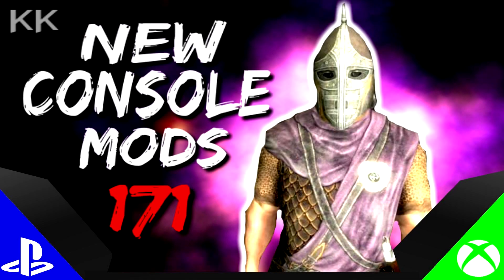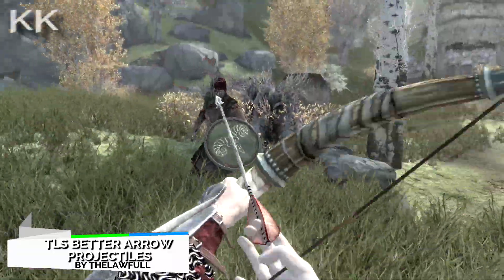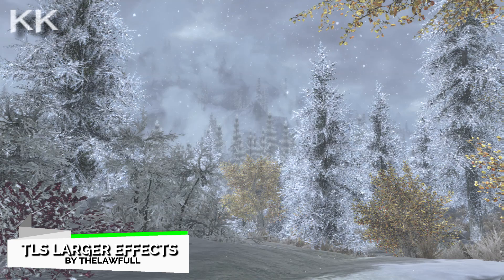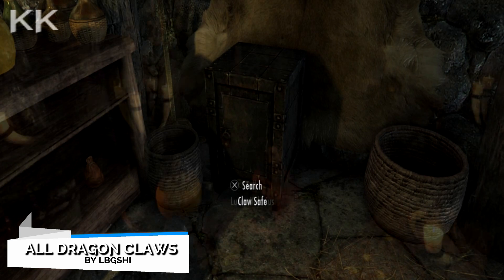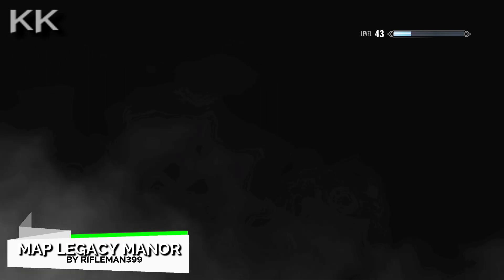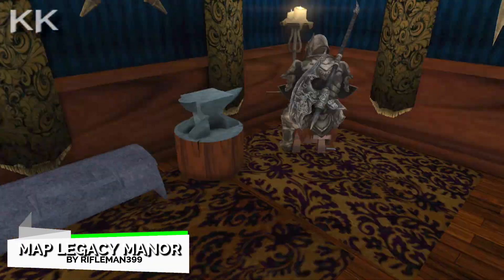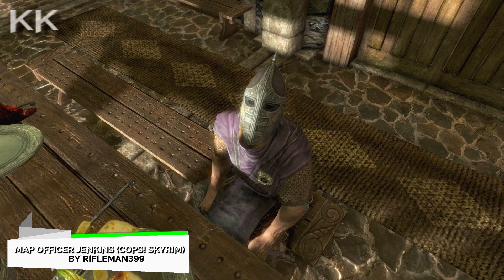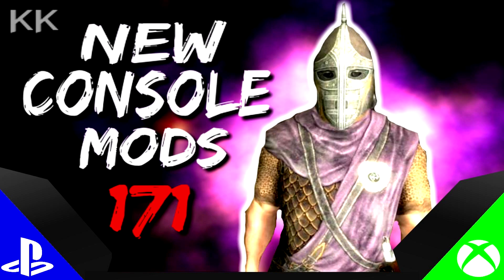Skyrim Special Edition: ▶️5 BRAND NEW CONSOLE MODS◀️ #171 (PS4/XB1/PC)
What is up guys Killerkev here and today I am going to be Show casing 5 Brand New Console Mods for Xbox One and PS4 On Skyrim Special Edition That has hit the Bethesda.net this week. What one was your favourite ?

◼️Music In this Video Is by:
◼️Vexento